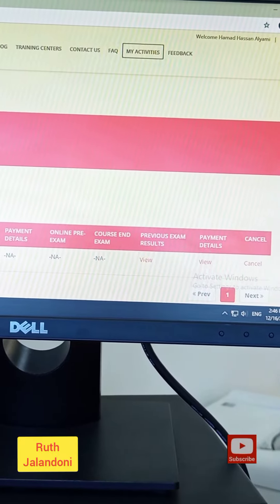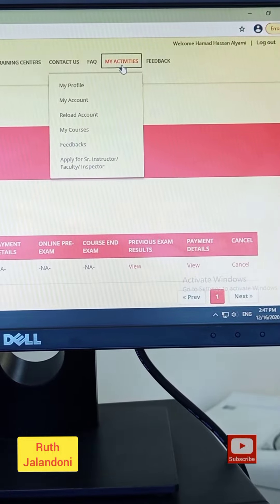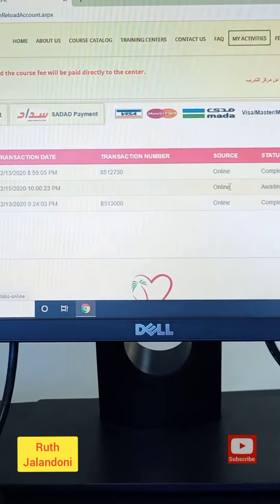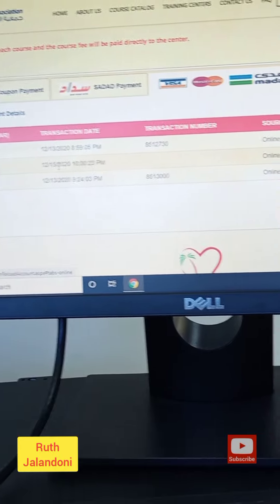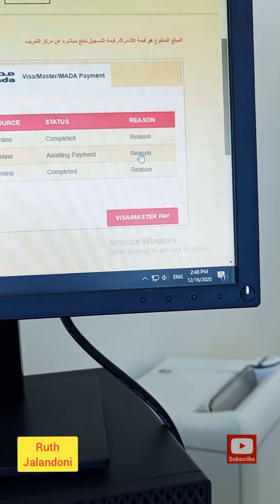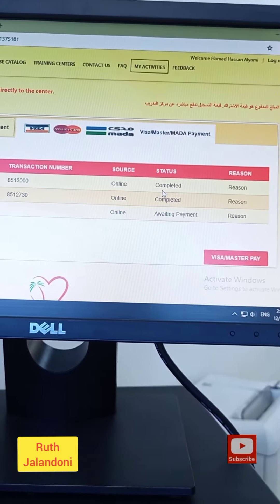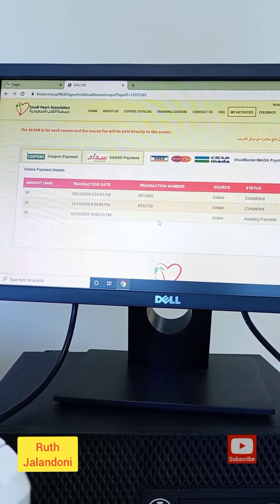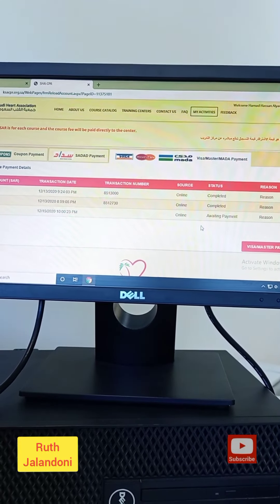What to do if your 50 SR online payment in SHA is not accepted but it was deducted in your bank acct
Working in Najran Clinical Skills Center and Simulation Lab under Ministry of Health (MOH) as csaoordinator and instructor at the same time is challenging sometimes. But helping the participants to solve some issues related to courses (like BCLS and ACLS) made me happy.

Watch this video to learn what to do if you have difficulty paying the 50 SR registration in Saudi Heart Association (SHA) online.

Please do comment if it is helpful for you or not.
Try to comment also if what video you need me to upload next time.

Musician: Good time 01
URL: InShot